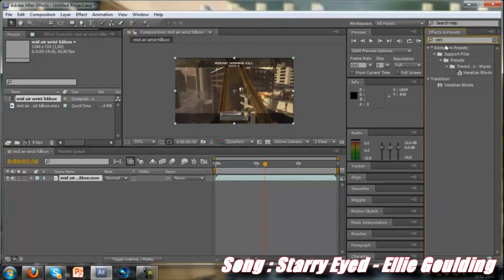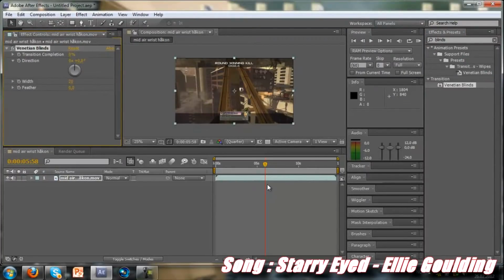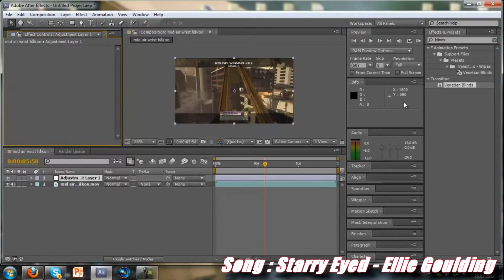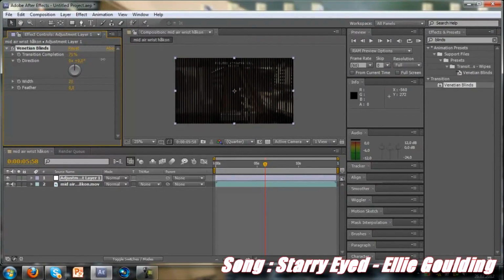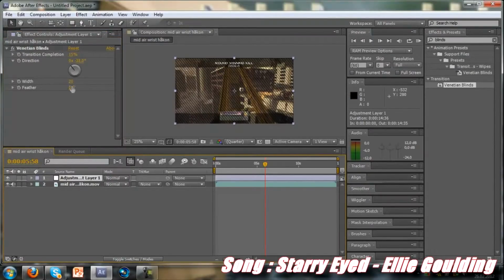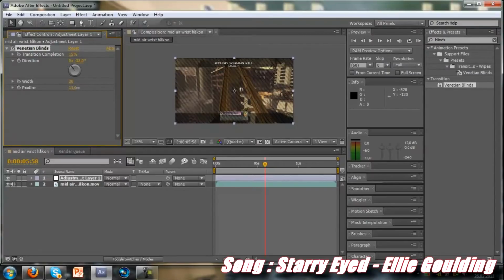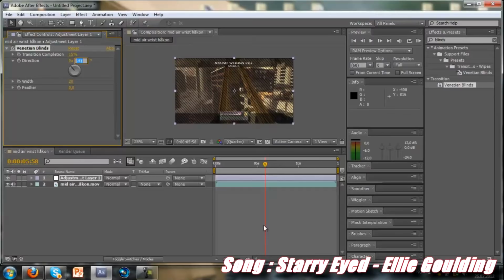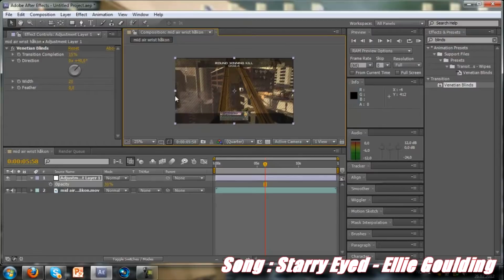Tutorial : Venetian Blinds / Diagonal Lines across the screen - After Effects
Read for step by step instructsions

NOTE ! You need to add an adjustment layer !! It wont work to put it on your clip because you need to change the opacity / brightness !!

1. Open After Effects and drag your clip in and drag it on a new composition (If you dont have it on one already).
2. Add a adjustment layer (Shortkey : CTRL-ALT-Y) and search up "Blinds" in your Effects and Preset and drag Venetian Blinds on your Adjustment Layer.
3. Make the Transition Completion to around 15 % or whatever you want and think looks best.
4. Change the direction to around 40 / - 40, and if you want, change on the Feather and Width settings.
5. Click on your Adjustment Layer and click T on your keyboard to get the Opacity setting.
6. Change the Opacity to around 20-30 %, just mess around to find what your comfortable with.
7. If you've done this correctly you should have a pretty nice looking Venetian Blinds.

Tell me if you liked this tutorial, and if I should continue to have the song on the screen, or make it smaller, dont have it ect.

Song :

Starry Eyed - Ellie Goulding

Hope you enjoyed this tutorial and got a tiny bit better at editing and if you enjoyed and or learned anything from this tutorial drop a like !

Thanks, bye !